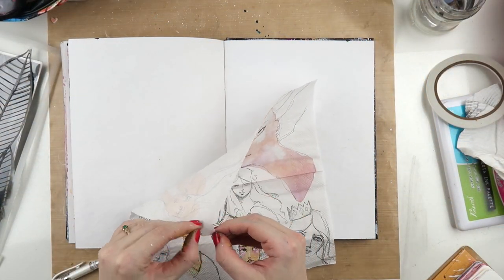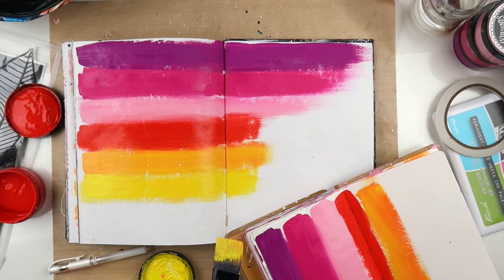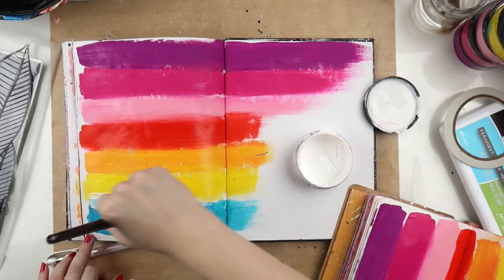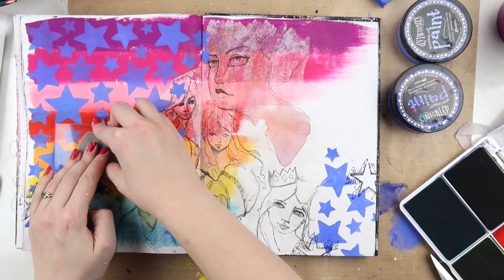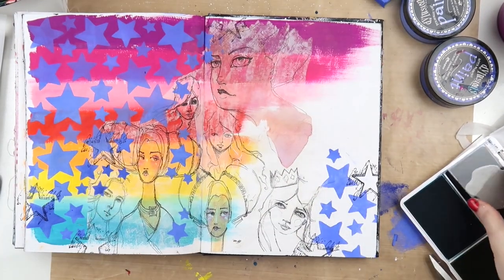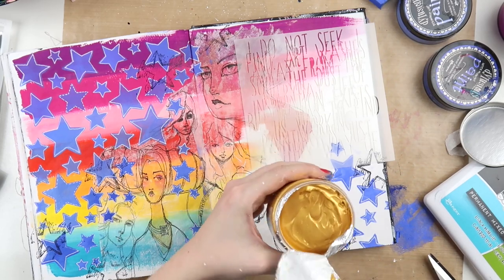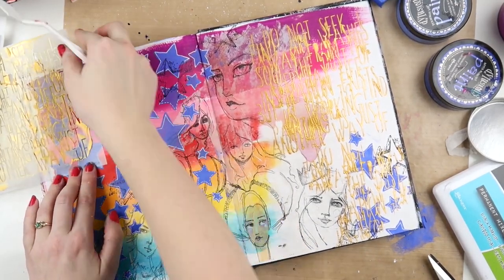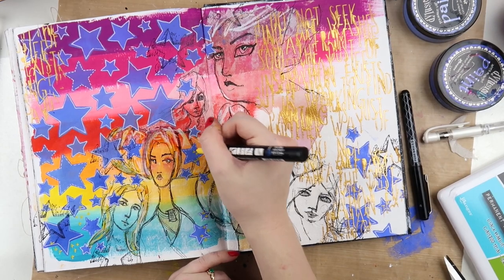"Girl, You Are Unstoppable" ~ Art Journal Process Video + + + INKIE QUILL